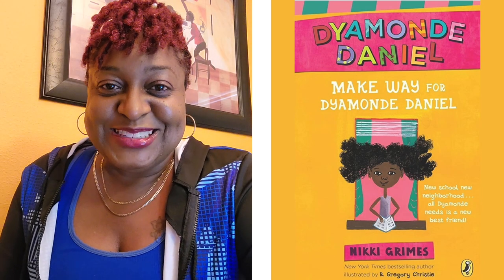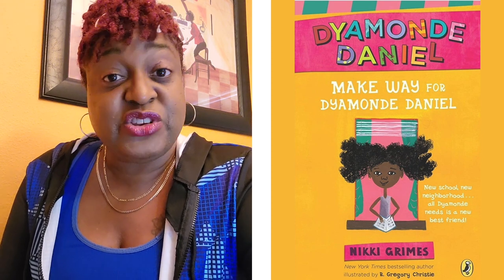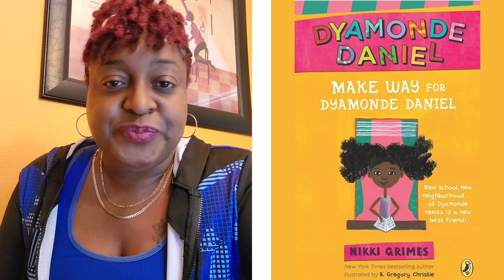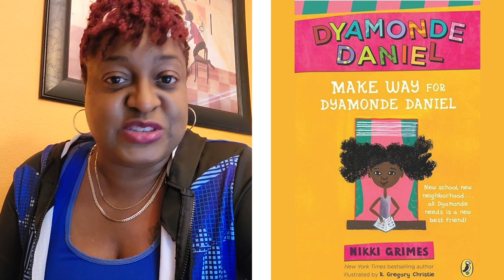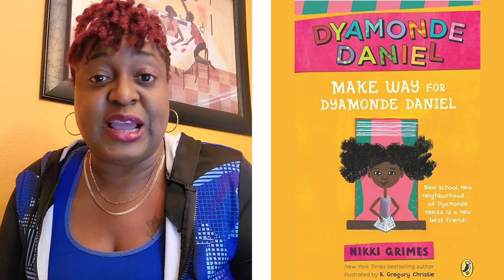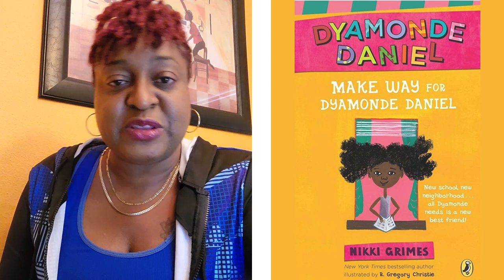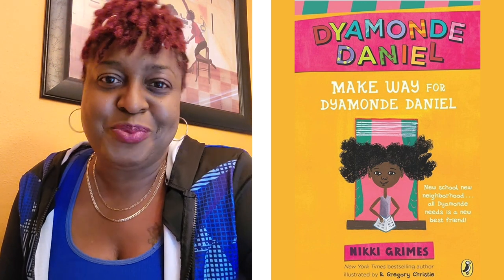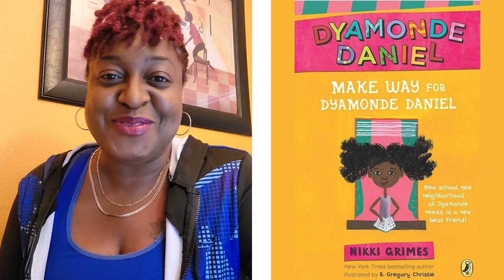Dyamonde Daniel - Ms. Dee Reads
Dyamonde Daniel may be new in town, but that doesn't stop her from making a place for herself in a jiffy. With her can-do attitude and awesome brain power she takes the whole neighborhood by storm. The only thing puzzling her is the other new kid in her class. He's grouchy - but Dyamonde's determined to get to the bottom of his attitude and make a friend.